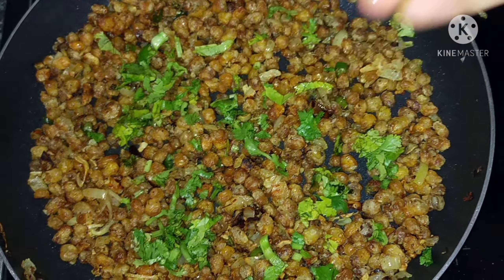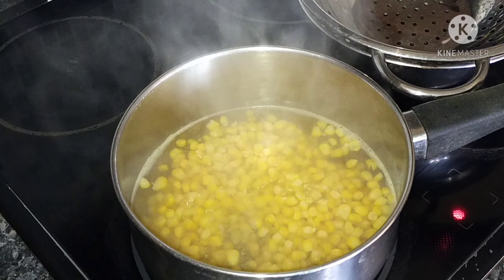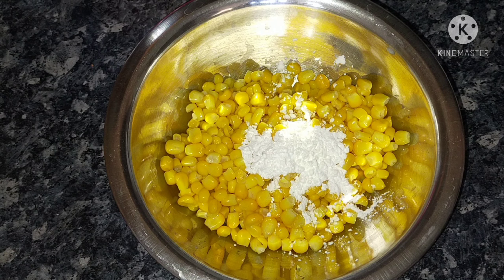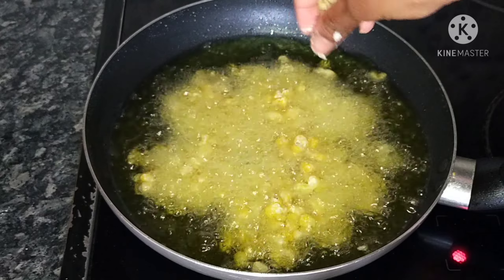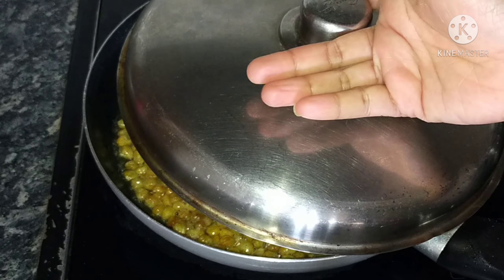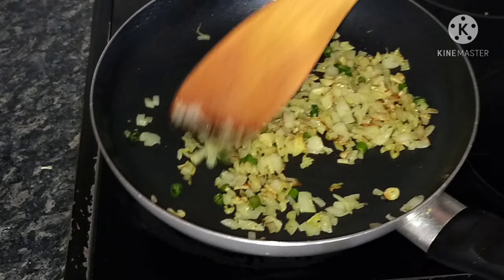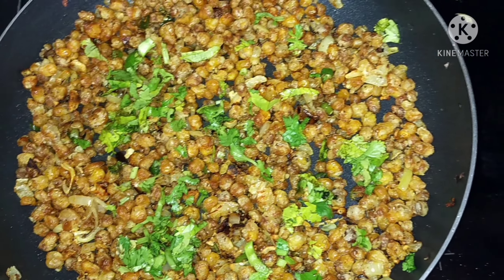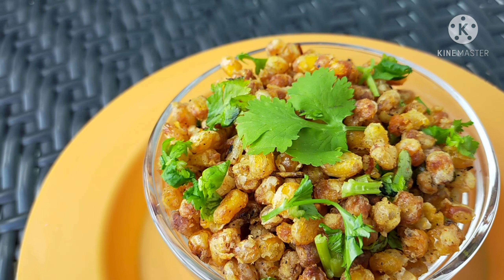Crispy Fried Corn lరెస్టరెంట్ స్టైల్ క్రిస్పీ కార్న్lBarbeque Nation Style CrispyCorn Recipe At Home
Crispy Corn Recipe l Barbeque Nation Style Crispy Fried Corn l Restaurant Style Crispy Corn Recipe l Snacks Recipes l Tea Time Snacks l Evening Snacks l Easy Crispy Fried Corn Recipe